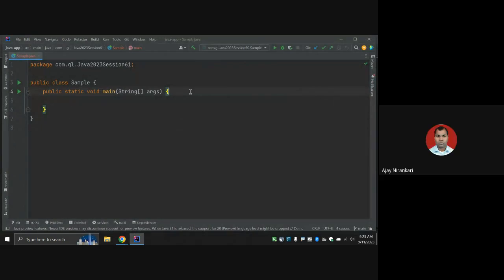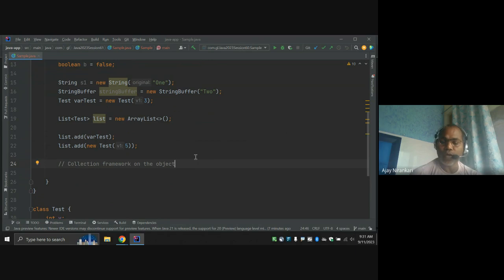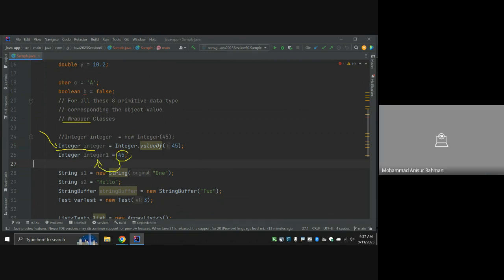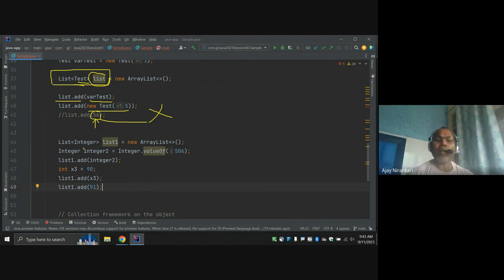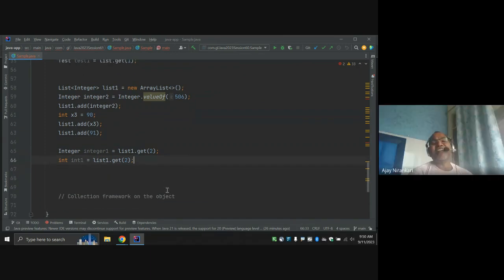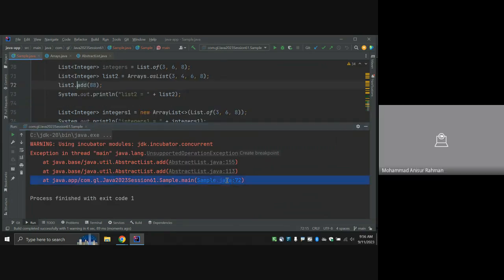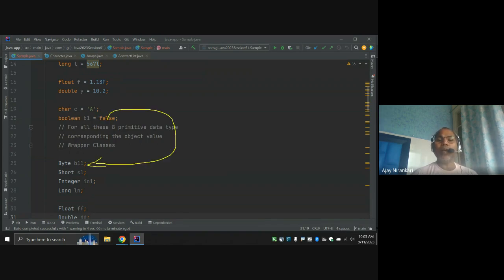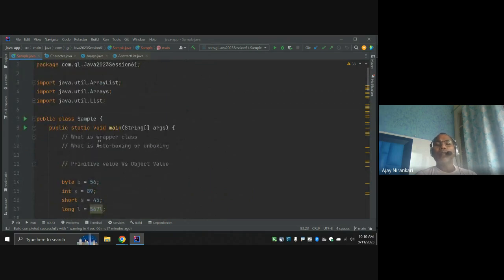2023 Java Training Session 61 Convert primitive to object, Unboxing, Autoboxing, Wrapper classes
2023 Java Training Session 61

What is primitive value
What is object value
Convert primitive vale to object value
Boxing, Unboxing, Autoboxing
Wrapper classes
                Byte   Short   Integer   Long
                Float  Double  Character  Boolean

Knowledge Sharing
Knowledge
Sharing
KnowledgeSharing
KnowledgeSharingG